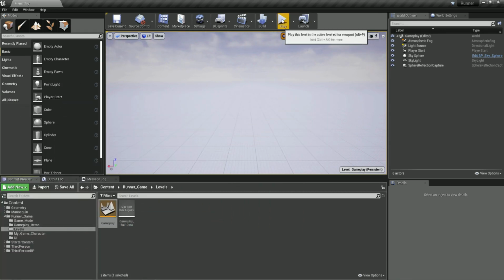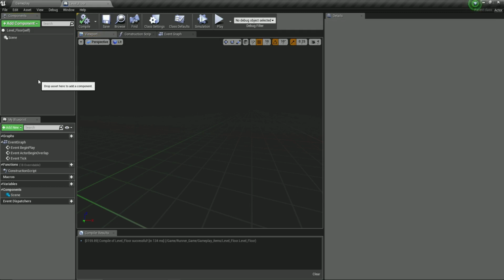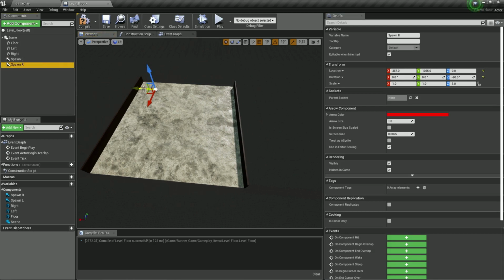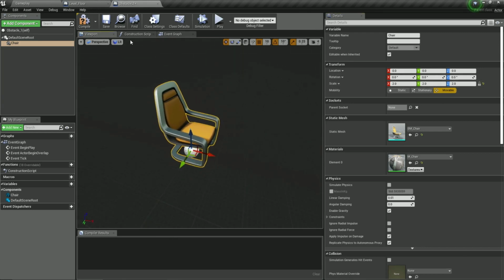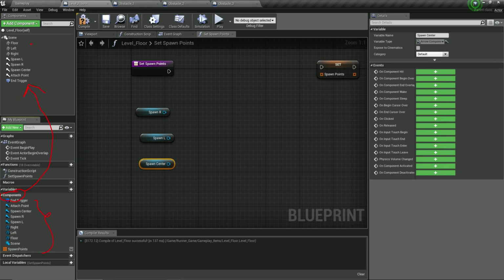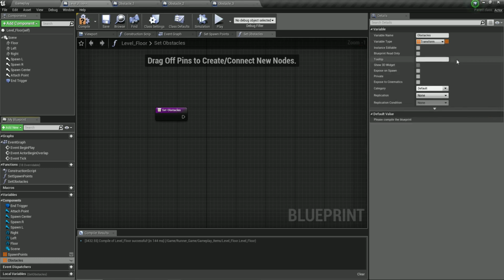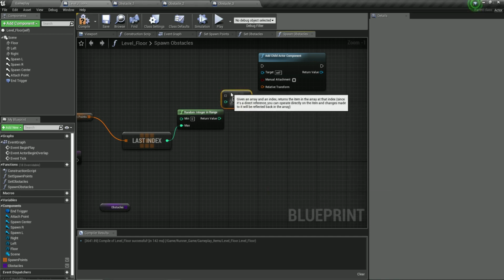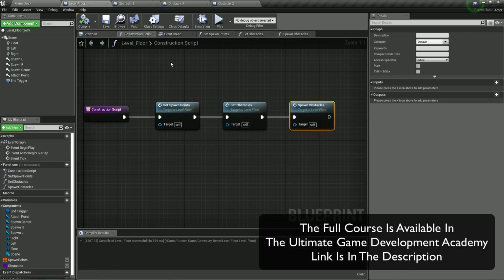Create An Infinite Runner Game In Unreal Engine 4 - Unreal Engine Beginner Tutorial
Get This Full Course

Awesome Tuts On Udemy (Unity Course With 70+ Hours)